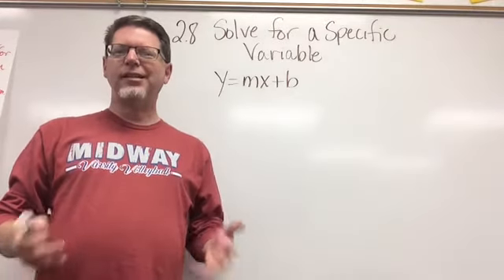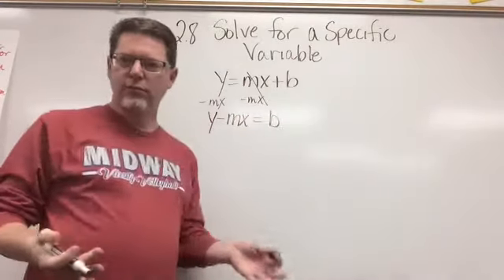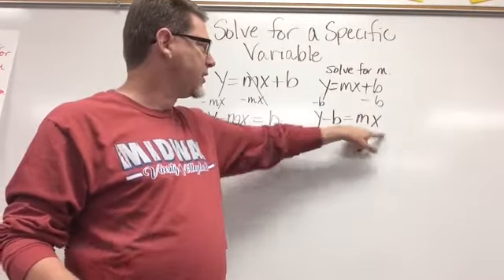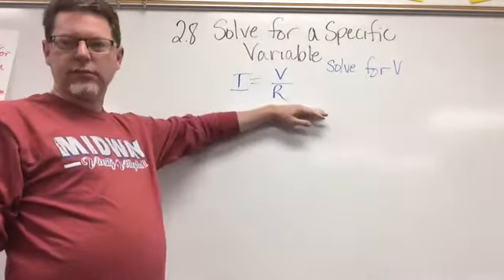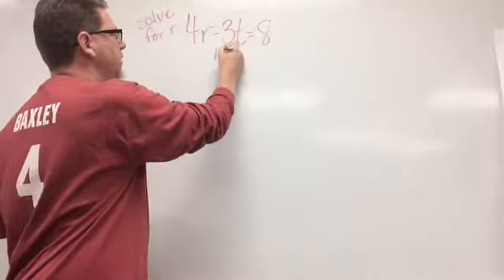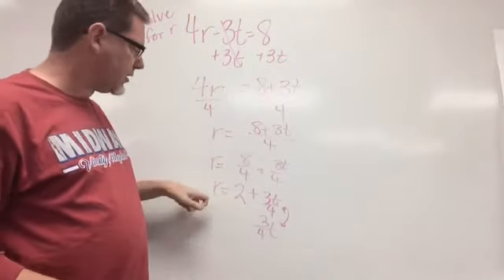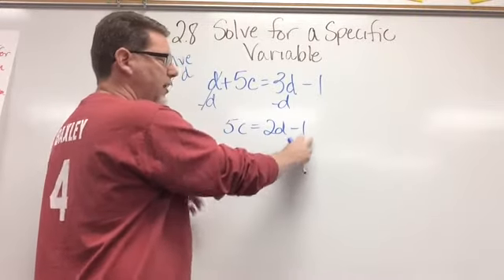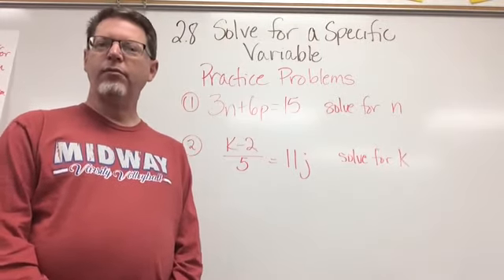ALG-Solve for a Specific Variable